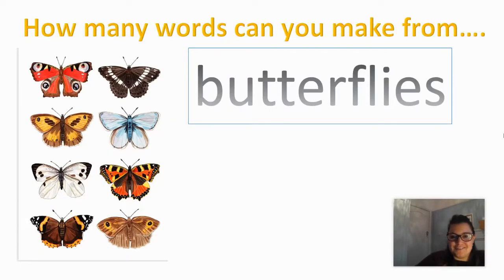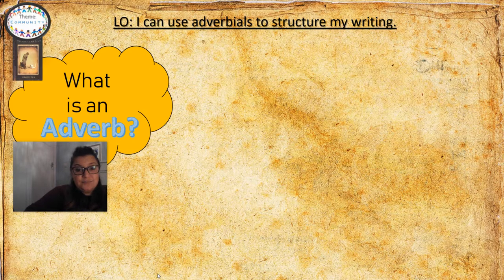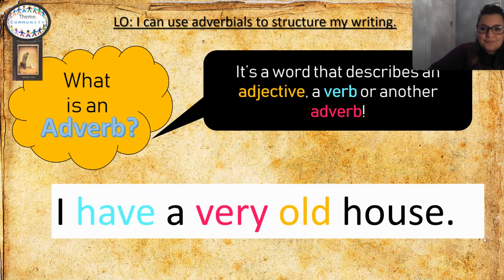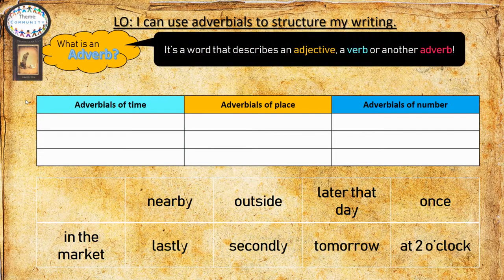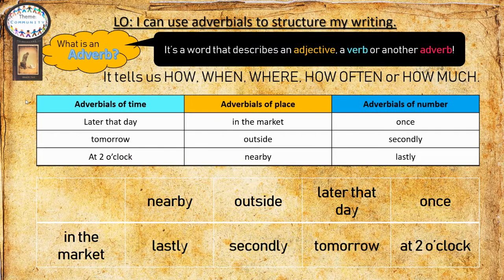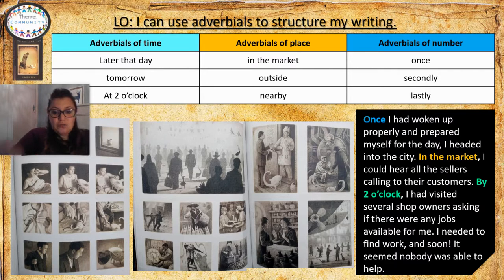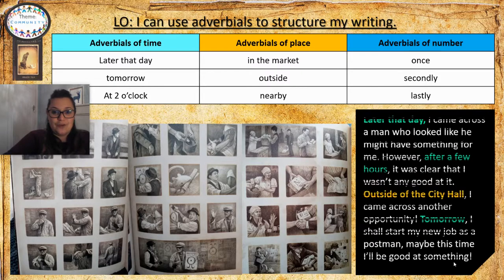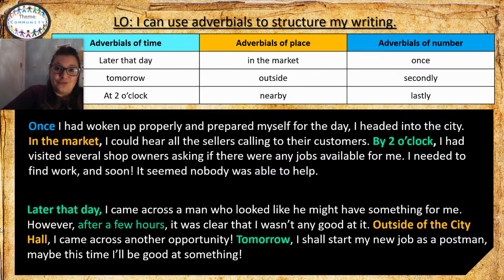Year 5 Day 7 English The Arrival